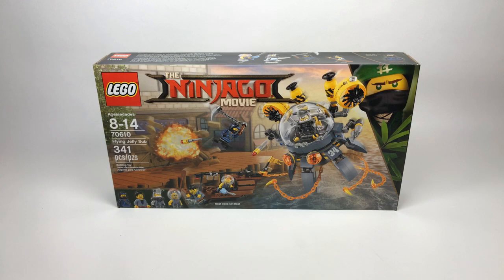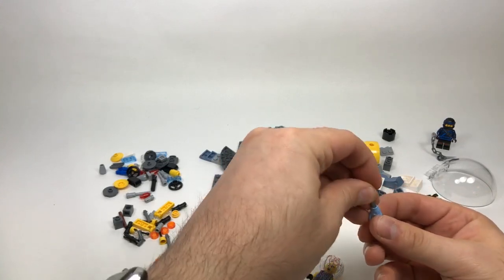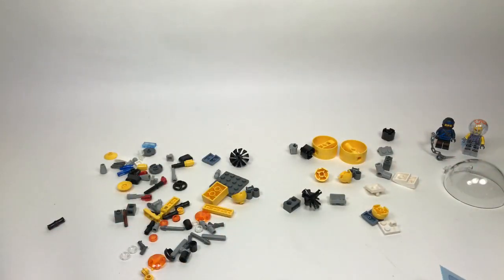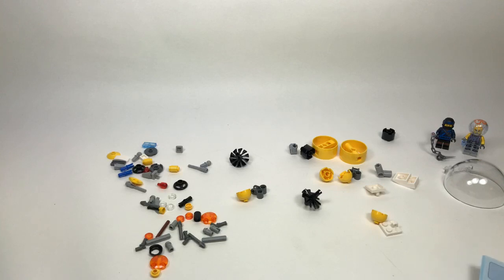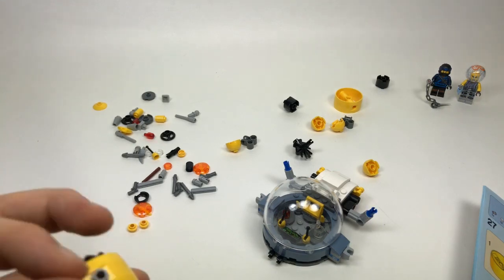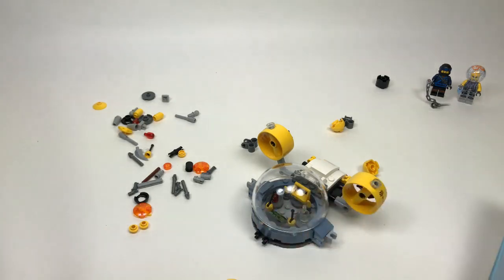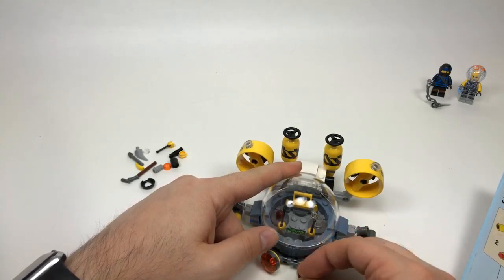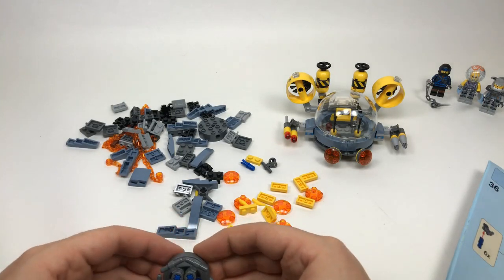LEGO NINJAGO MOVIE FLYING JELLY SUB LIVE BUILD!! Set 70610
Today I'm doing a LIVE Build of the Flying Jelly Sub Set from The LEGO Ninjago Movie!!

Join ninja Jay in battle against the shark army and protect Takuma’s boat from Flying Jelly Sub attacks, in this action-packed THE LEGO® NINJAGO® MOVIE™ set. The sub features an opening minifigure cockpit, rotating legs, 2 flick missiles and swinging ‘toxic’ tentacles. Also includes a boat, plus 4 minifigures with assorted weapons to add to the battle role-play options.

Includes 4 minifigures: Jay, Takuma, Jelly and Hammer Head.
Flying Jelly Sub features an opening minifigure cockpit with bubble windshield and detailed dashboard, rotating legs, 2 flick missiles, 2 spinning rotors, 2 canisters, swinging translucent-orange ‘toxic' tentacles and translucent-red eye elements.
The boat features a flag, paddle and 3 buckets.
Weapons include Jay's spiked flail, Jelly's fish spear and Hammer Head's fish blade.